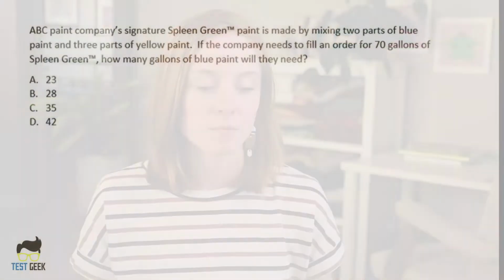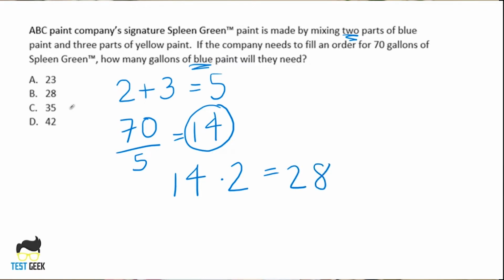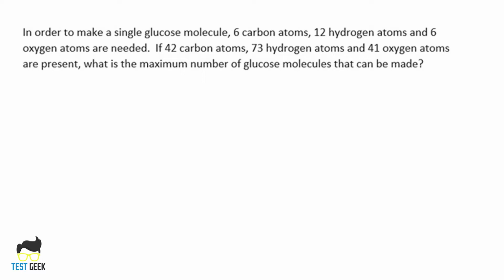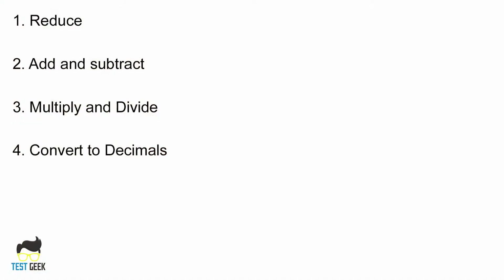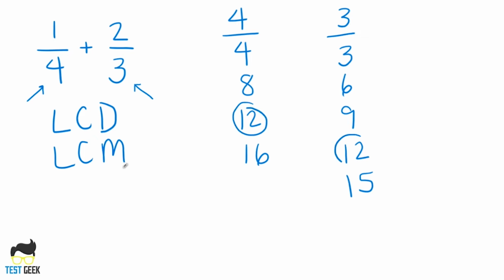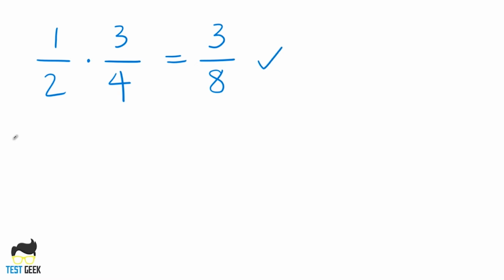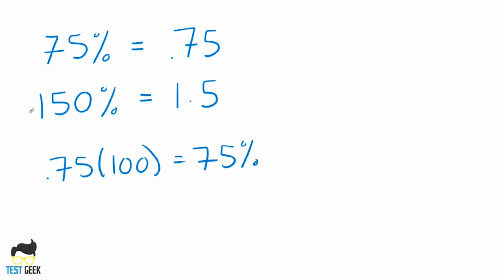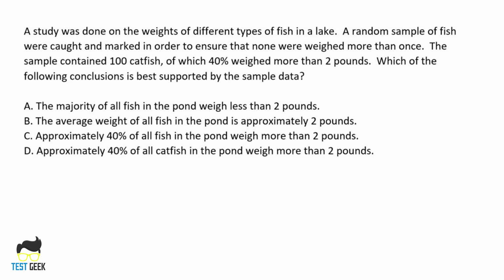Ratio, Percent & Fraction Practice Problems for the SAT Math & ACT Math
In this video, we'll help you master fraction, percent, and ratio problems on the SAT Math and ACT Math tests. Ally will walk through the type of problems you'll likely see on test day, so you'll feel confident!

Topics we cover:
* Basics of working with ratios
* Ratio word problems
* Basics of working with percents

About Test Geek:
Test Geek provides premium SAT and ACT prep with top 1% tutors. Our in-person and online 1-on-1 program matches students directly with top 1% tutors. Scheduling is flexible, and instructions is customized based on the student's strengths and weaknesses. Our group SAT and ACT prep classes feature small groups of students working together toward a specific test date. All programs include advanced prep tools, like our Video Vault and Test Geek Magic Pack. Get started today: testgeek.com